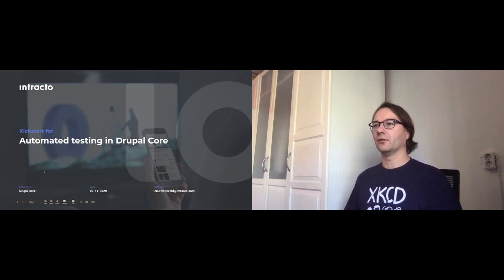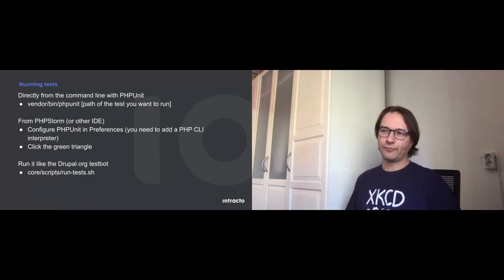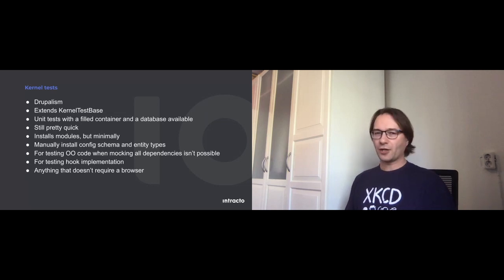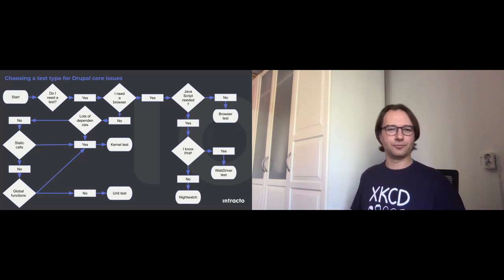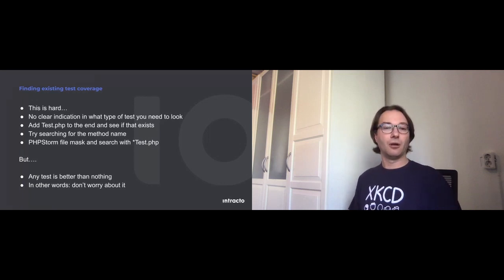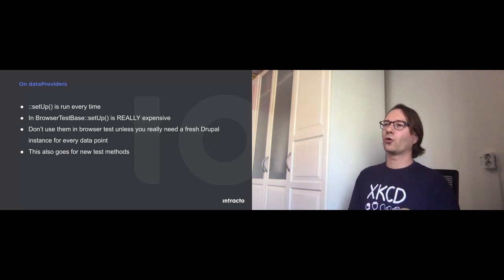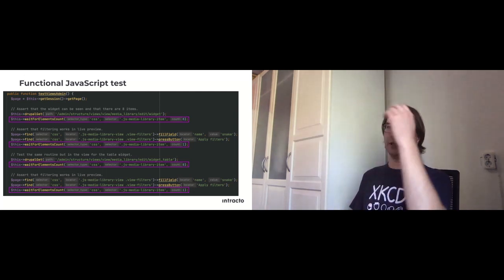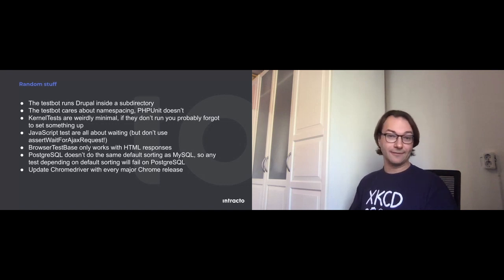Kickstart for Automated testing in Drupal (core) - Lennard Swaneveld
Help people get up and running with writing automated tests for Drupal (core), helping them understand the different types of tests available to them. Help set up a working environment where you can run core tests.

Very much aimed at backend developers, I will assume no prior knowledge but will probably deep dive pretty quickly.